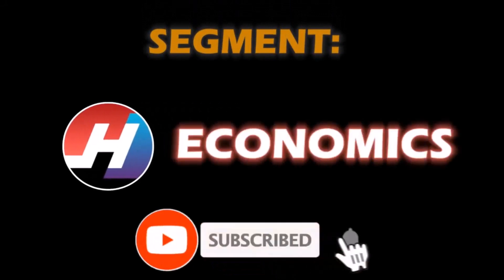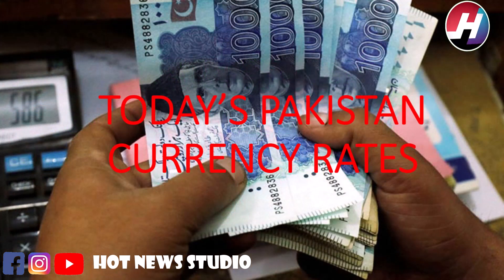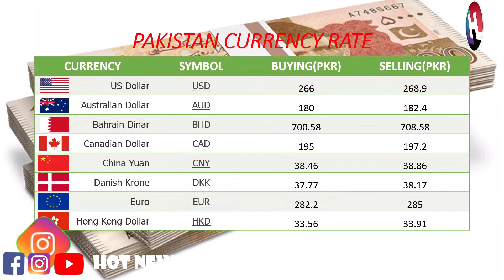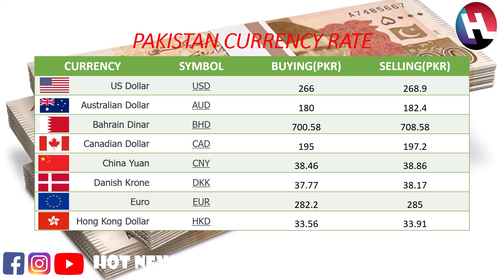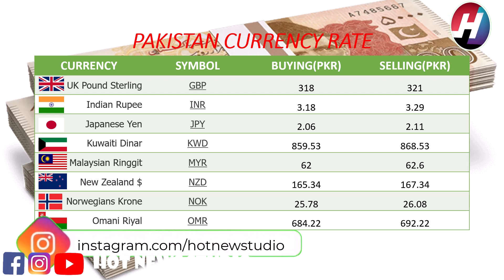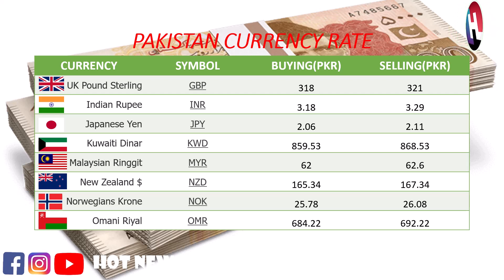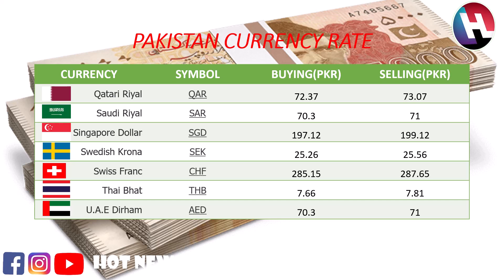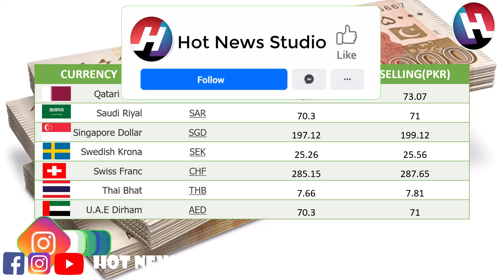Dollar Rates | Today's Open Market Currency Rates in Pakistan| PKR Exchange Rate| 17th February 2023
Hey Viewers,
We are back with our segment " Economics". In this video we will tell you guys todays OPEN MARKET RATES / currency rates of PAKISTAN. These rates are of 17th February 2023. In this video we have showed today's PAKISTAN'S CURRENCY RATES.

🎤MIC--- Neat Bumblebee II - Professional Cardioid Directional USB Condenser Microphone with 24 bit/96 kHz Digital Audio for Recording, Streaming, Podcasting, and Gaming - Black Buy Cheap

🖥️PC Skytech Shadow 3.0 Gaming PC Desktop ; Buy Cheap
🖱️Mouse Logitech M510 Wireless Computer Mouse for PC with USB Unifying Receiver; Buy Cheap
⌨️Keyboard Amazon Basics Matte Black Wired Keyboard - US Layout (QWERTY); Buy Cheap
Buy Cheapest 💽USB (less than $15) Here 👉👉(SanDisk 128GB Ultra Flair USB 3.0 Flash Drive - SDCZ73-128G-G46)🔥🔥

Music
Numbers (YOUTUBE FREE MUSIC)
Distant lands (YOUTUBE FREE MUSIC)

Green Screens
Instagram Green Screen Videos — No Copyright)

Facebook Green Screen (Footage green screen and Background Videos)

Following Search terms are covered in this video.
usd to pkr | dollar rate today | currency exchange rate in pakistan | 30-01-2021 | dollar rate today in pakistani rupees | aaj ka dollar ka rate kitna hai | pound rate in pakistan today | euro rate today in pakistan | currency buying selling rate | buying rate and selling rate | Canadian dollar rate | australian